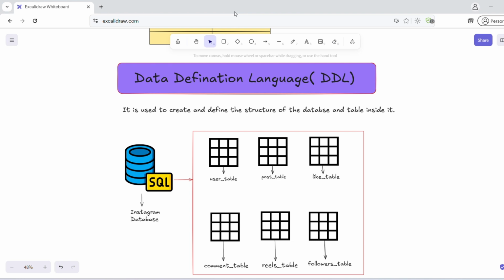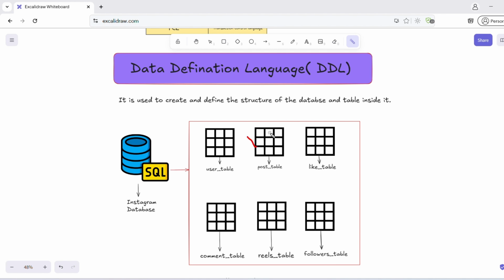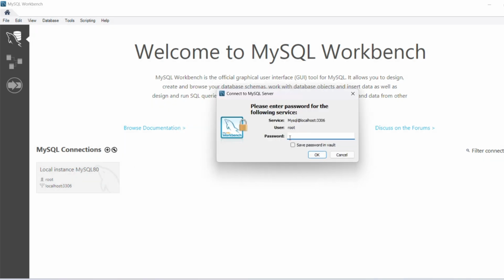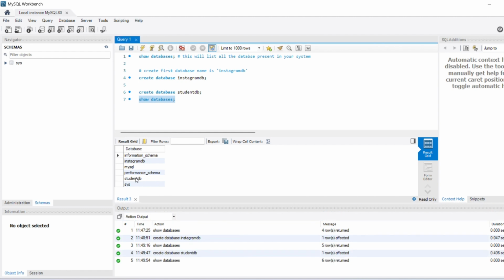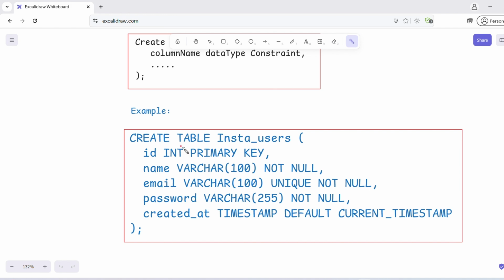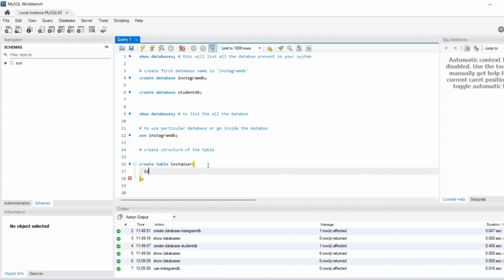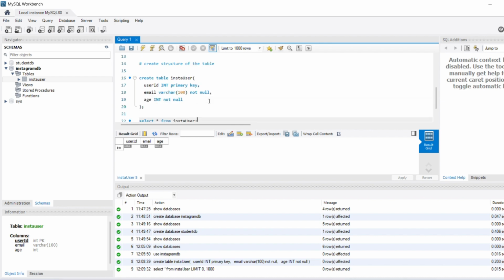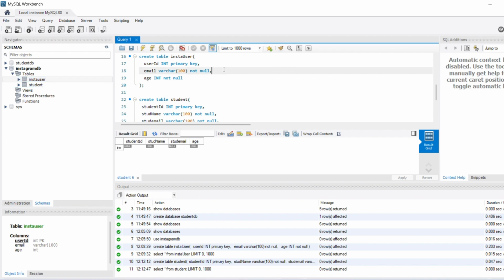SQL DDL Commands Explained | Create Database, List Databases & Create Table Structure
In this video, I have explained DDL (Data Definition Language) commands in SQL in a simple and practical way.
You will learn:

How to create a database in SQL

How to list all available databases

How to create the structure of a table using the CREATE TABLE command

This video is perfect for beginners who want to understand the basics of database creation and table structure in SQL.